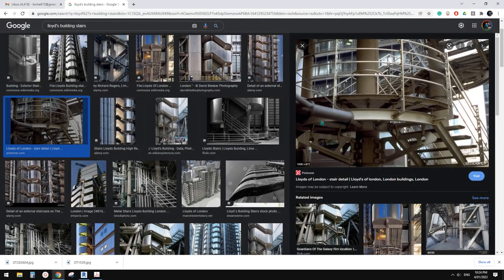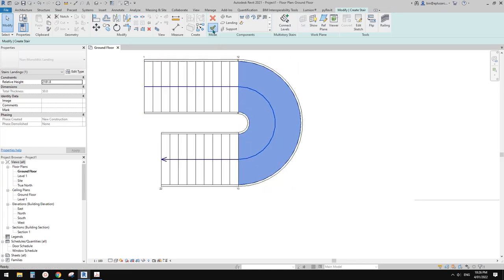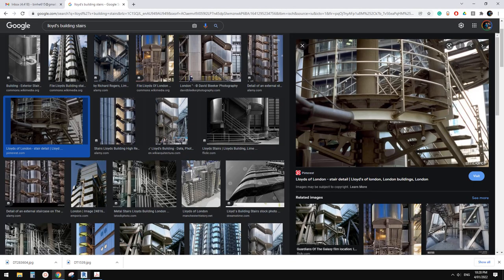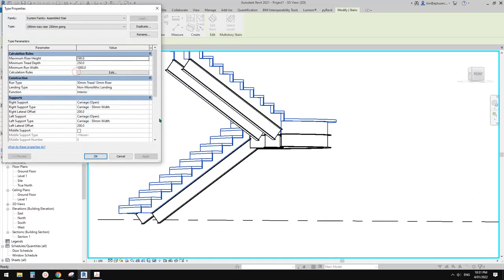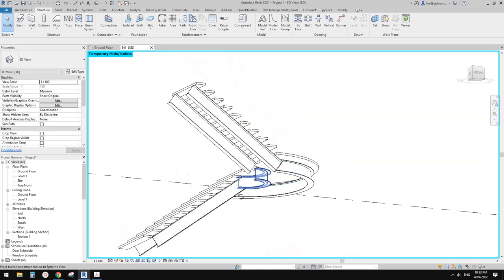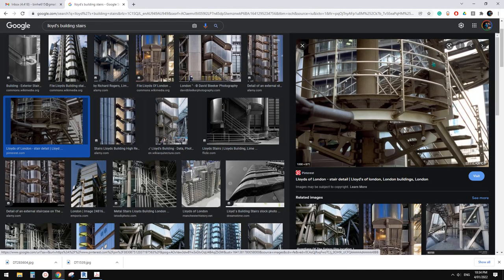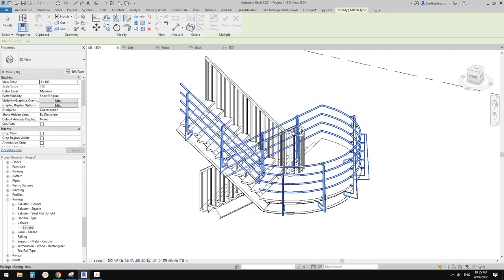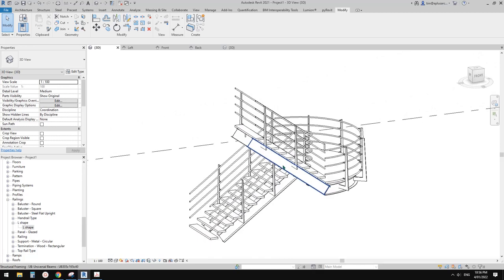Revit Exercise (Day 652) Stairs & Railing Exercise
Let's do some stairs and railing modeling today.